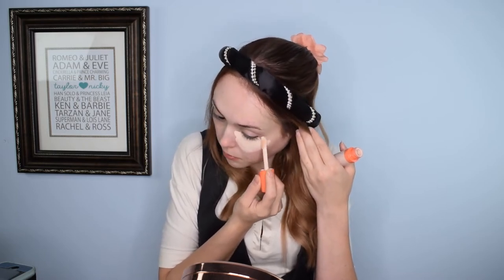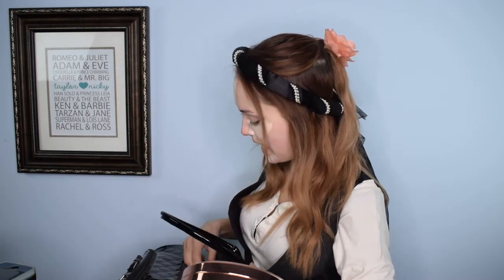GRWM - Simple DIY Renaissance Festival Cosplay & Makeup Tutorial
Get Ready With Me on the day of the Renaissance Festival! This style of video is a tad different from our usual; but, I've wanted to do this for a while. Tune in tomorrow for our vlog of the Renaissance Festival!

Equipment:

Camera: Nikon D3300
Lens: Nikon 18mm - 55mm zoom lens
Audio: Zoom H6 Portable Recorder
Ring Light: Neewer Ring Light Kit